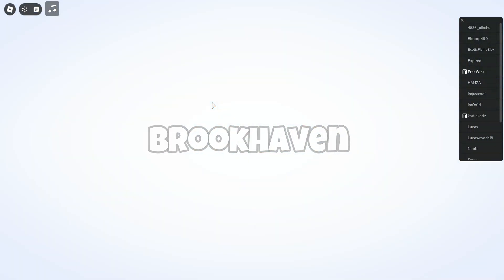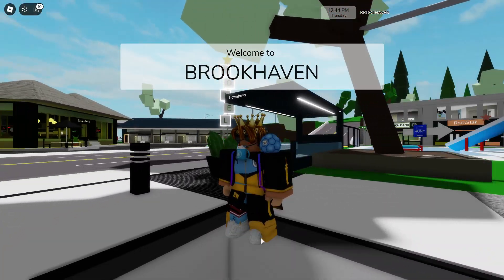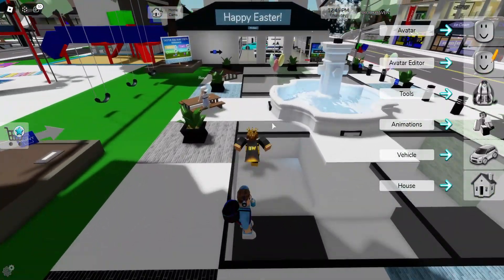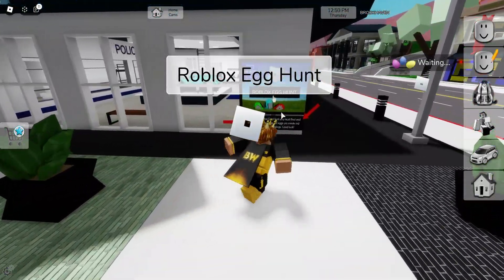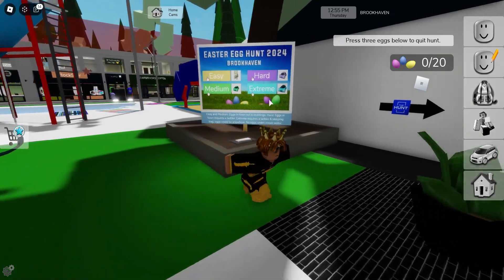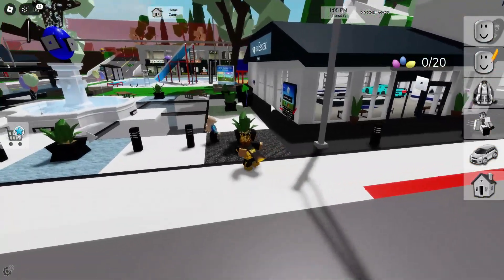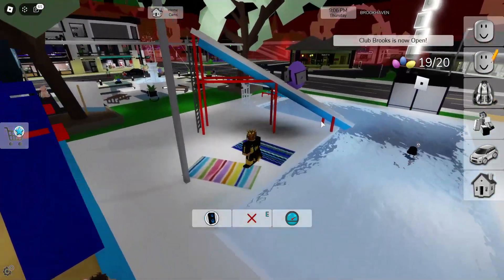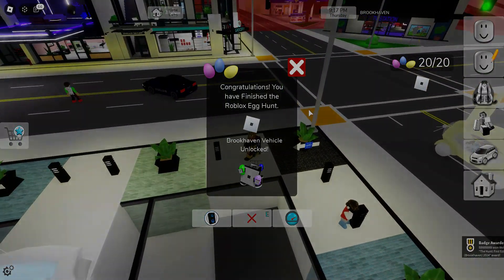How To Get THE HUNT Badge For Brookhaven (2024 ROBLOX EGG HUNT)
About

Hello, I'm BaconsOwnTheUniverse I have 15,000+ wins and a 1,000 win streak in Roblox Bedwars. Roblox recently brought back the well known event known as "The Egg Hunt" which is a discontinued event that they used to host from a couple years ago however this year they decided to bring it back. This has always been one of my favorite events on the platform so I'm glad to see this again, This event brought 100 Experiences with different tasks and quests for players to complete. I currently have every single egg in The Hunt all 100 badges. In this video I show you how you can easily get the badge in the hunt for Brookhaven. I go through step by step on how you can easily obtain this badge, I go over the best methods and what you can do to make this easier for you to get. I showcase each and every location to the eggs in hard mode so that you know exactly where to go. I hope this helps!

Links

Credits

Recorded by: @BaconsOwnTheUniverse

Edited by: @BaconsOwnTheUniverse

Thumbnail Designed by: @BaconsOwnTheUniverse

Tags ignore